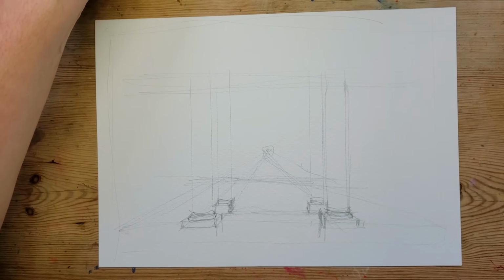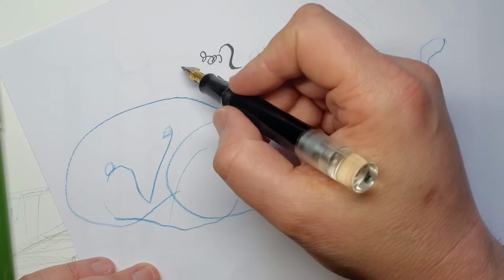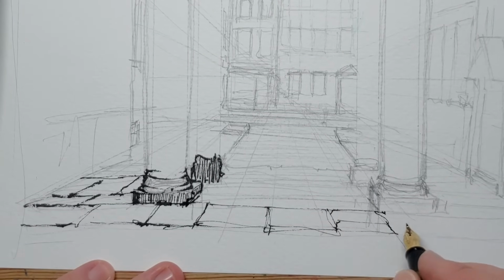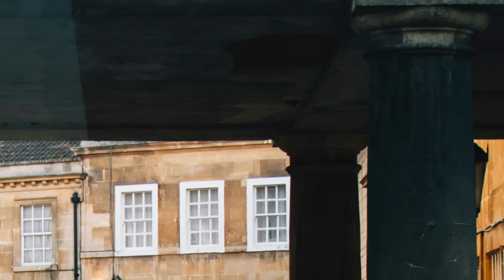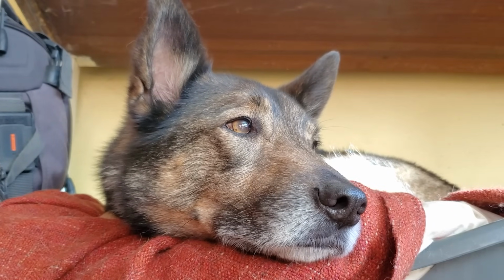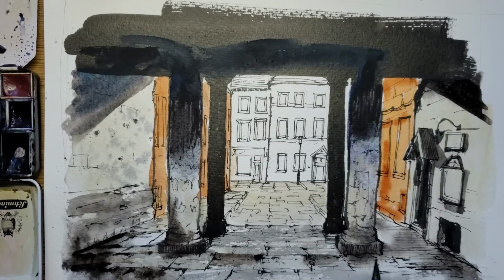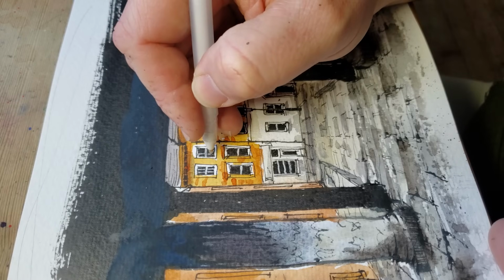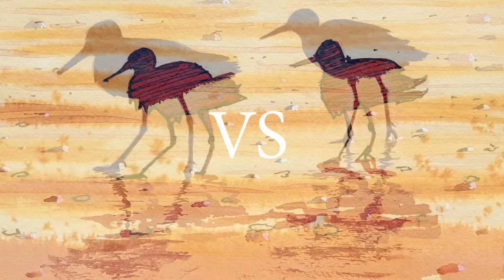Don't make this HUGE Urban Sketching mistake - What I Learnt!!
In this video, I share a behind-the-scenes look at my urban sketching drawing process, focusing on a mistake or three I made along the way, and what I learned from them. I go through the steps of creating a detailed urban sketch and discuss the materials and techniques I used, including a fountain pen, watercolours, and some unexpected decisions that affected the outcome. Watch to learn from both my successes and mistakes!

FULL Tutorial, Community, Support from Myself and Others, Reference Images.

Chapters:

00:00 - Introduction: The Importance of Mistakes
I talk about the value of making mistakes in art and how it can lead to creative growth.

00:22 - Choosing Materials for the Drawing
Introducing the main materials, including the Manon Sailor Full Day Pen and how it creates unique textures.

00:40 - Sketching the Drawing
Laying out the drawing with a pencil to help with complex perspectives.

00:58 - Testing Fountain Pens
Demonstrating how I get my fountain pens ready to use and the importance of keeping them in working condition.

02:00 - Working with Different Fountain Pens
I show off various fountain pens, including the Pilot Parallel Pen and the Noodler’s Ahab Flex nib.

03:00 - Inking the Drawing
I begin inking the drawing with the Manon Sailor Full Day Pen, exploring line textures and techniques.

04:00 - Dealing with Shadows and Lines
I discuss my decision to add dark crosshatching and why it influenced the rest of the drawing.

05:08 - Unplanned Approach and Decisions
Reflecting on my spontaneous approach and why I used black in the drawing.

06:04 - Applying Black Ink
Going all-in with black ink on the top part of the drawing and the resulting challenges.

07:03 - Adding Watercolour
Applying watercolour, including a pop of bright orange and how it contrasts with the bold black.

08:04 - Detailing the Foreground and Finishing Touches
Focusing on the paving stones and final colour accents to complete the drawing.

09:22 - Reflection on the Outcome
I explain what I learned about using black ink and watercolour together, and how mistakes are part of the creative process.

10:22 - Final Thoughts on Using Black in Art
A lesson on using black thoughtfully in urban sketches and where it can be effective.

11:03 - Conclusion and Wrap-Up
I share the takeaways from this experiment, encouraging viewers to make mistakes and learn from them.